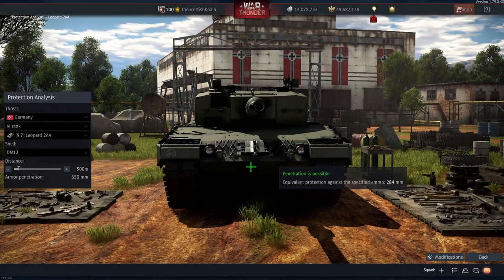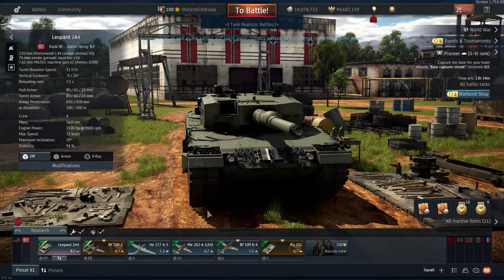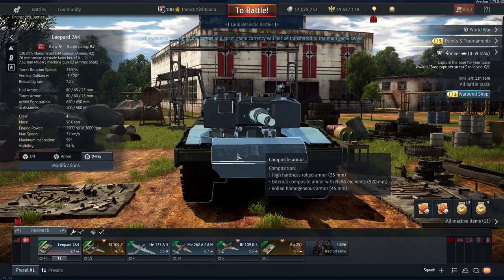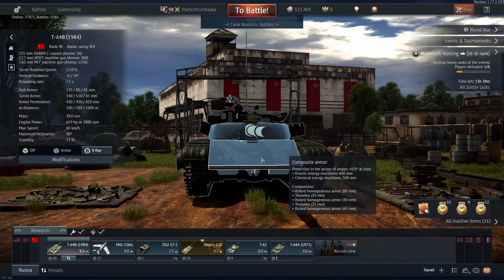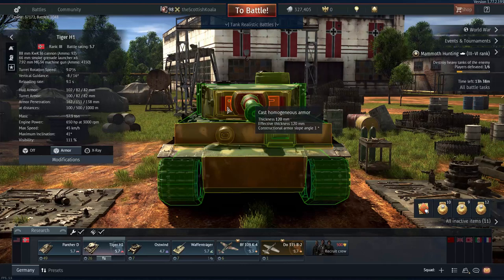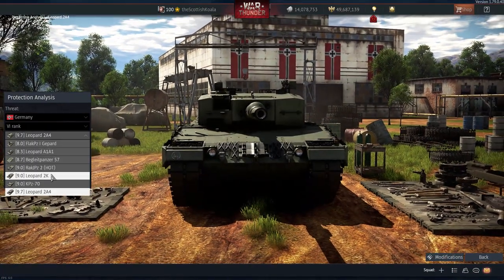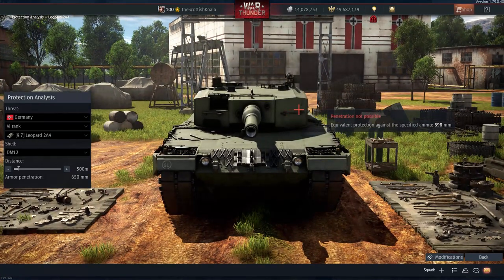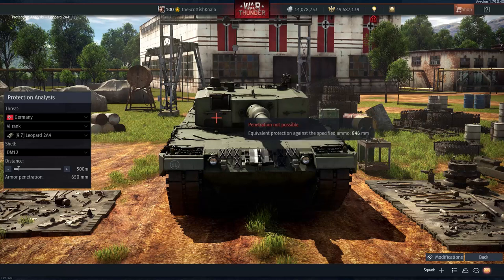(Tutorial) How to Use the New "Protection Analysis" Armor Viewing System - (War Thunder Update 1.79)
Today we take a look at the new "Protection Analysis" armor viewing system coming to War Thunder in patch 1.79 "Project X". This welcome change allows us to simply see whether or not a shell will penetrate the armor of a tank, without having to faff about trying to understand the numbers and delve into different views in order to visualize the complex composite armor of the new top tier MBT's.